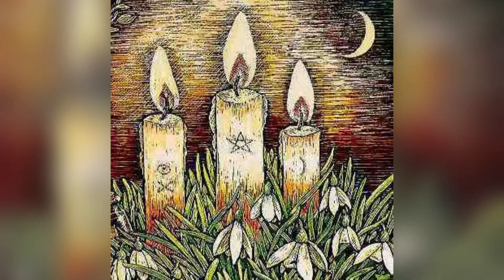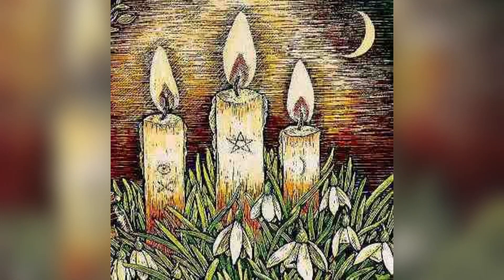Guided Meditation: Welcoming Imbolc and Spring energy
Hello! We're Black Moon Cove 🌑

We offer personal online Tarot readings, spiritual healing packages & spells. to find out more about the services we offer or get in touch at